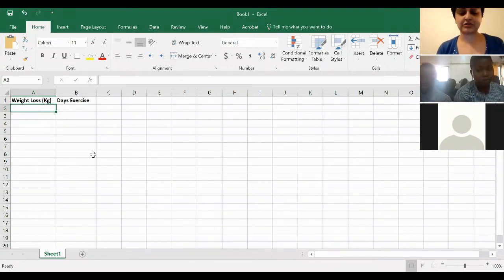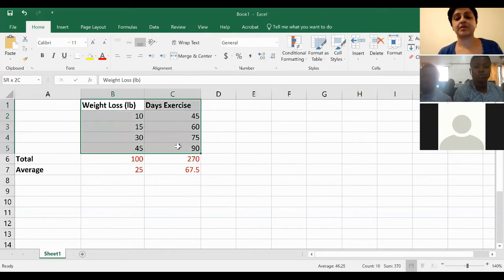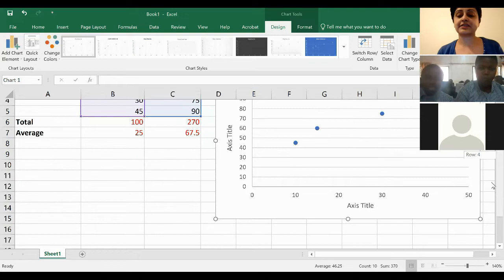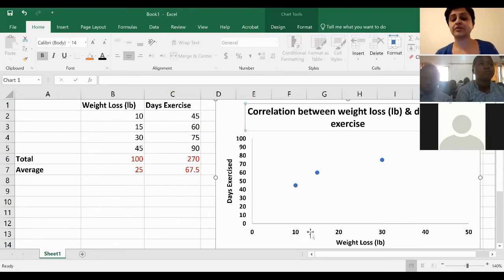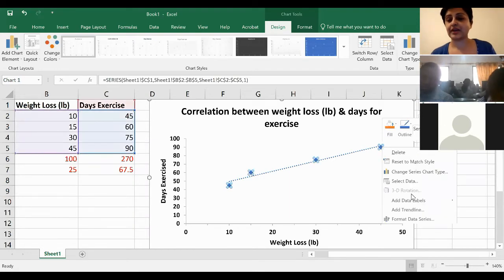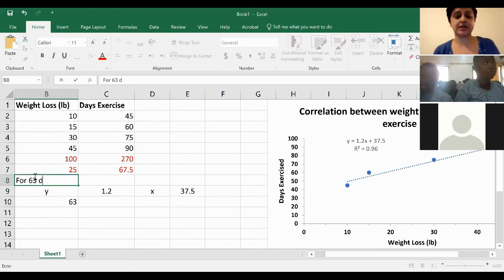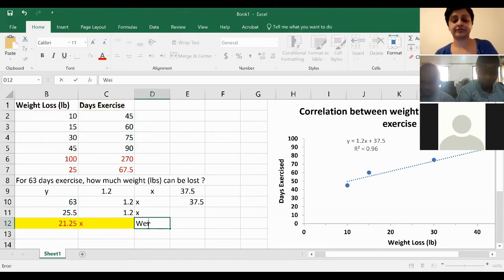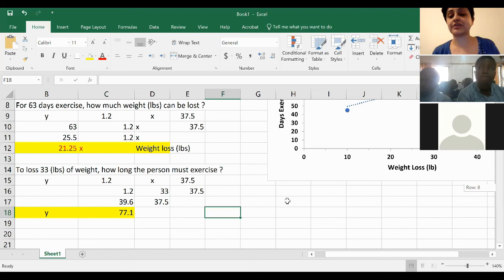Softskills Lecture (Microsoft-Day 7) for Students - The King's Village Ghana (Ghana) - Scientudio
𝐆𝐥𝐨𝐛𝐚𝐥 𝐖𝐞𝐥𝐟𝐚𝐫𝐞 𝐏𝐫𝐨𝐠𝐫𝐚𝐦

At Scientudio under Global Welfare program, we’re supporting initiatives to serve the people who need them most. We believe in taking action with urgency in order to raise public awareness about some of pressing issues facing today’s society, particularly in Africa and Asia via 𝐀𝐟𝐫𝐨𝐀𝐬𝐢𝐚𝐭𝐢𝐜 𝐄𝐝𝐓𝐞𝐜𝐡 𝐒𝐞𝐫𝐢𝐞𝐬. Watch softskills first session (𝐌𝐢𝐜𝐫𝐨𝐬𝐨𝐟𝐭 𝐎𝐟𝐟𝐢𝐜𝐞) with students from 𝐆𝐡𝐚𝐧𝐚 in collaboration with our global partner, 𝐓𝐡𝐞 𝐊𝐢𝐧𝐠'𝐬 𝐕𝐢𝐥𝐥𝐚𝐠𝐞 𝐆𝐡𝐚𝐧𝐚 (𝐆𝐡𝐚𝐧𝐚)

Please join our efforts to make a measurable difference in the lives of others.